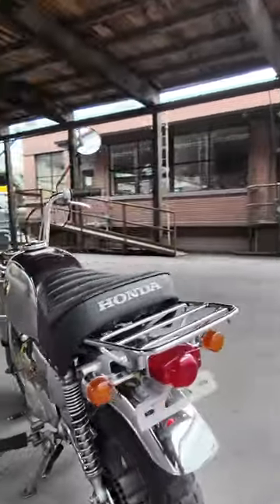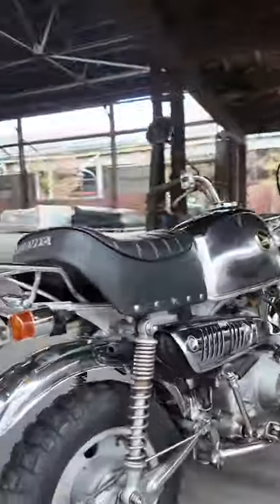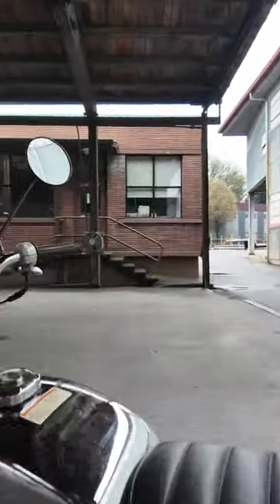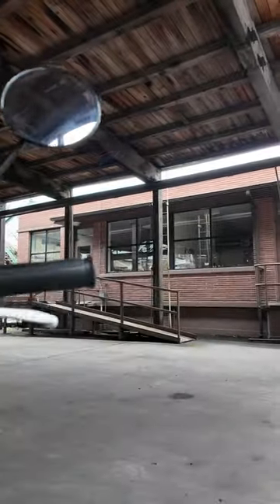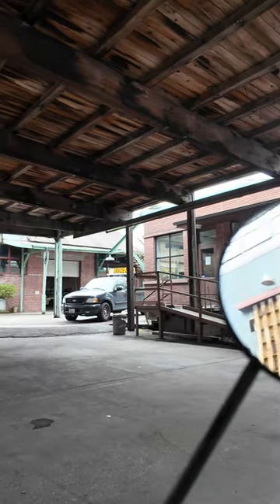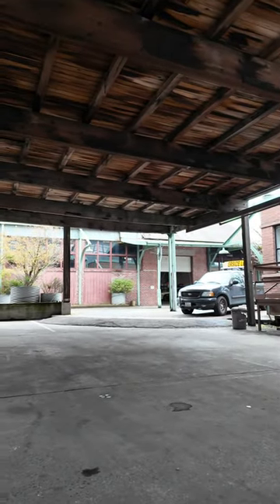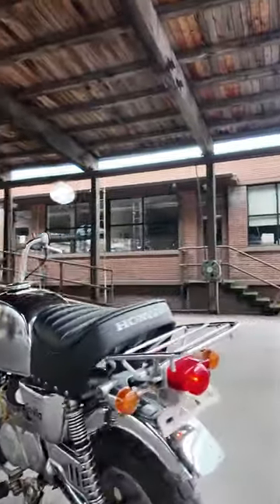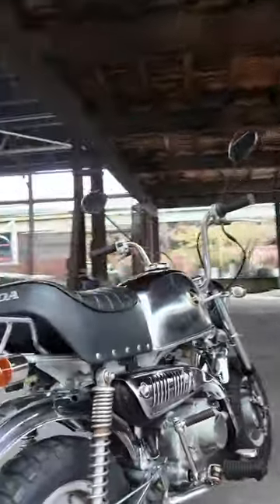Honda Gorilla Spring Collection - SODO Moto - Japan import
1998 Honda Gorilla Tokyo Ltd. (Z50J-2600163) JDM 'Monkey Bike'.

Japan import for sale at SODO Moto Seattle.

Spring Collection is a limited edition variant of the Honda Z50 Monkeybike. This example is in rider-quality condition.

Ride it or restore - there are fun usable classics. Price plus tax and $350 license.